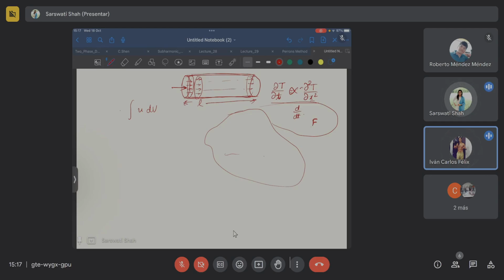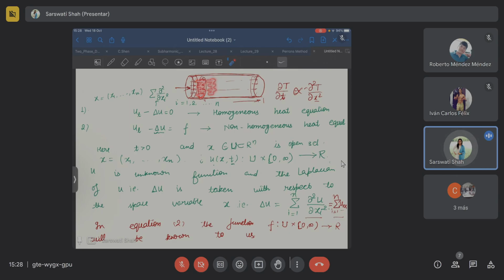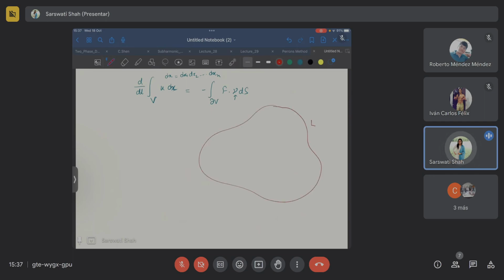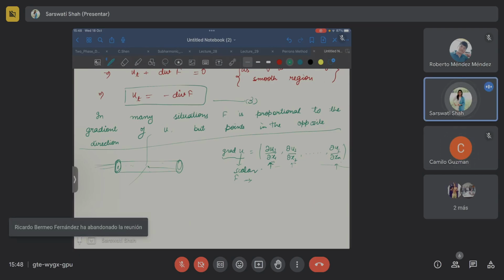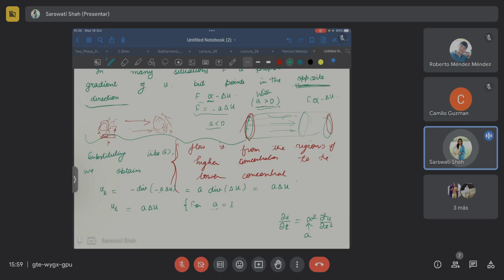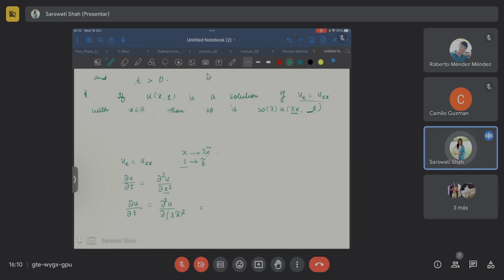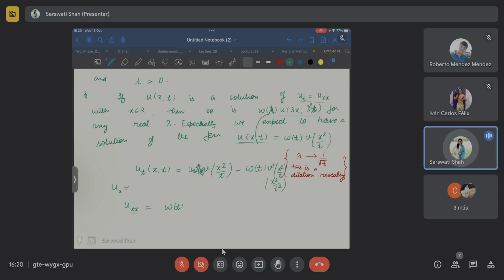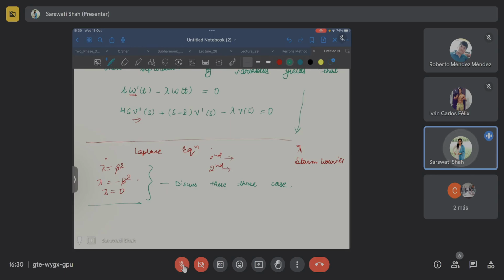PDE 2023 10 18